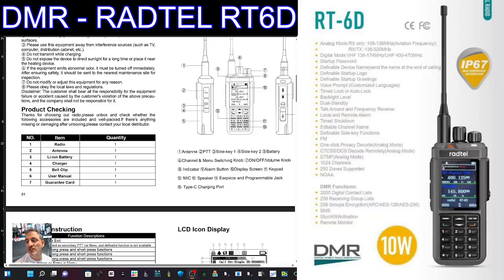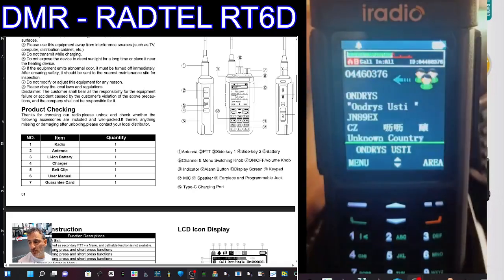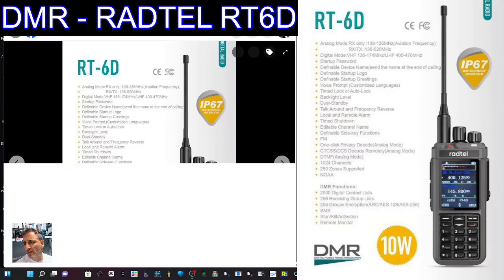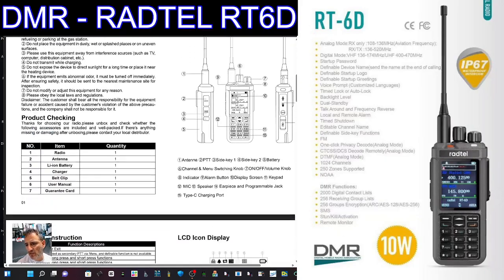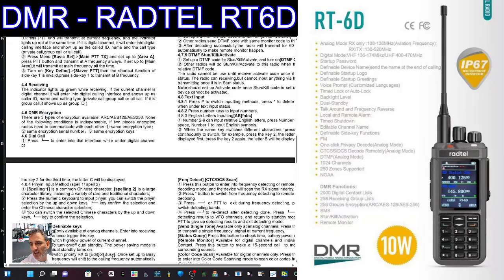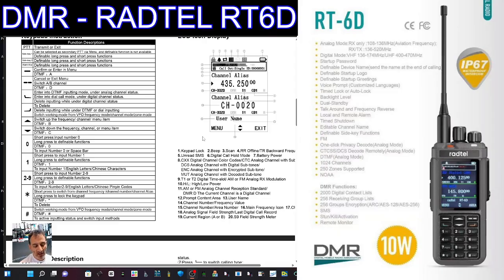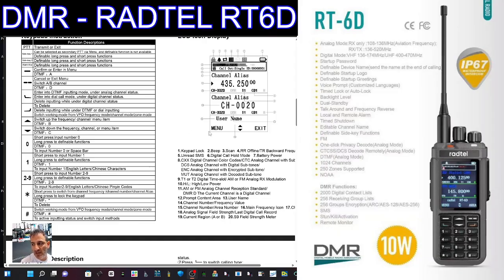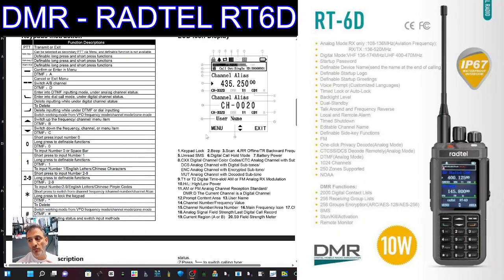New Radtel RT6D DMR COLOUR SCREEN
Programme Cable

Baofeng DM32 Recomended
BAOFENG MINI UV-5R
TinySA Harmonics Tester
Surecom Power Watt/SWR Tester
iRadio R6000
RADTEL RT4D